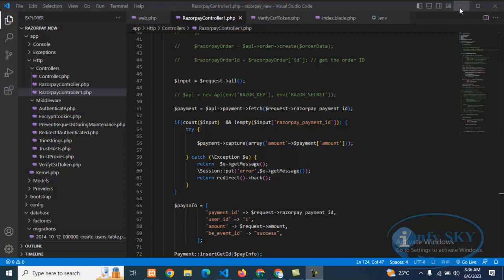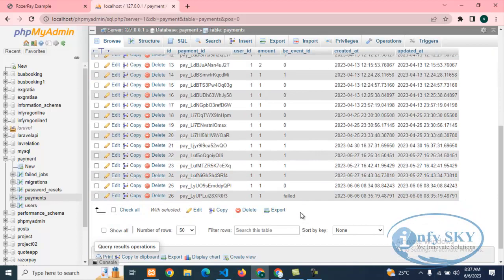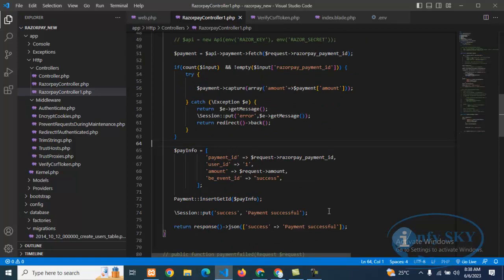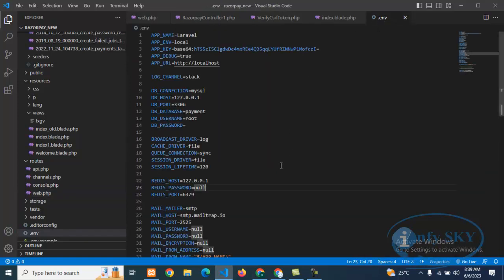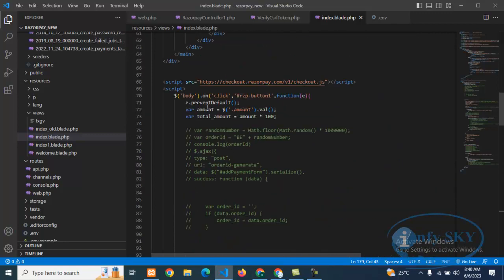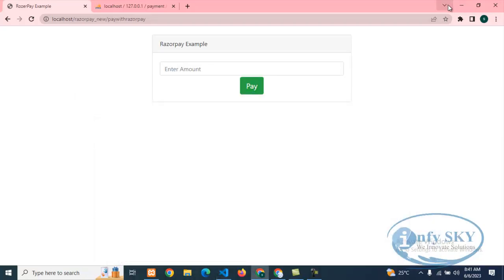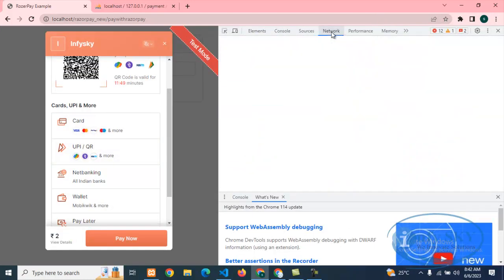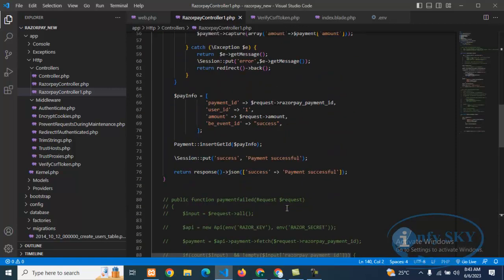[ Razorpay ]How to handle a Payment failed transaction in your Application?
How do you handle failure in Razorpay?
How do I recover money from a failed transaction?
How do you handle a failed transaction?
What happens if a transaction failed but money debited?